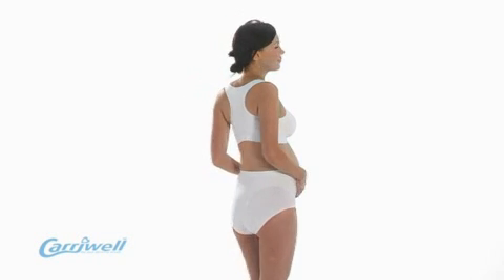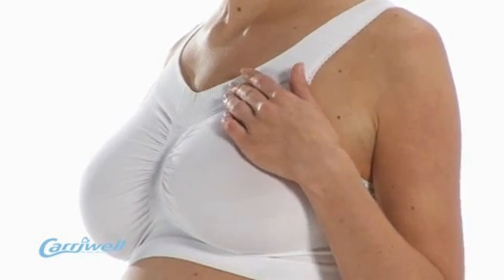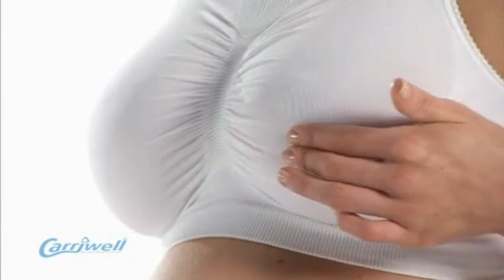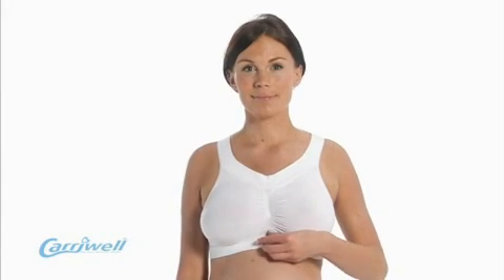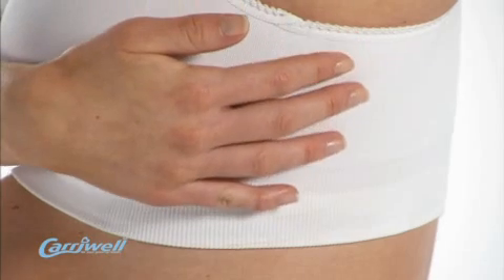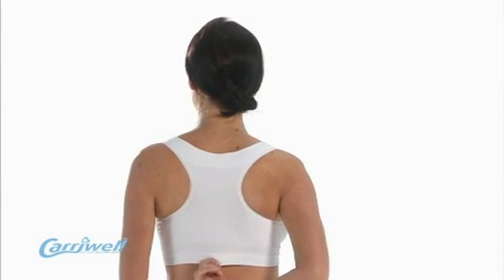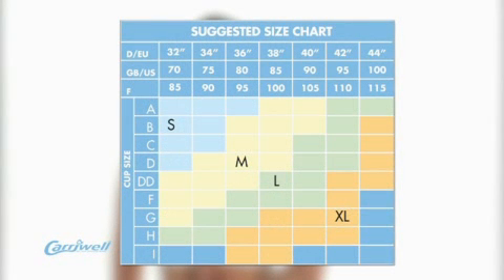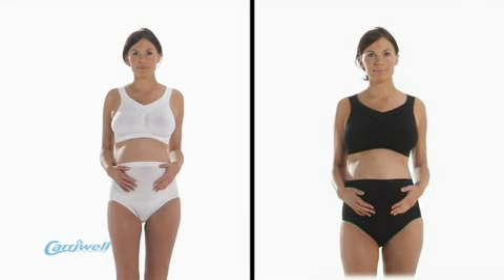Бюстгальтер Maternity/Sport bra CARRIWELL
Производитель: Дания

Состав: 91 % полиамид, 9 % эластан

Цельновязаный бесшовный бюстгальтер MATERNITY/SPORT, очень мягкий и эластичный, может использоваться для поддержания груди с самого начала беременности. Поскольку бюстгальтер сделан по типу маечки, у него нет застежек, его удобно носить в течение дня, особенно под облегающую одежду. Carriwell Maternity Bra идеален в качестве бюстгальтера для сна.

Также бюстгальтер удобен для занятий спортом.

Размеры: S, M, L, XL

Цвета: белый, черный